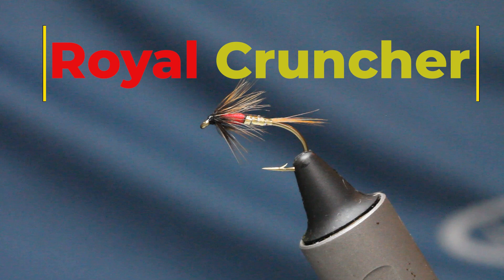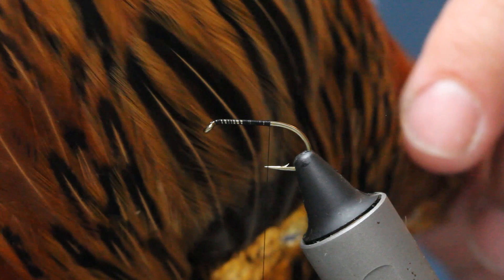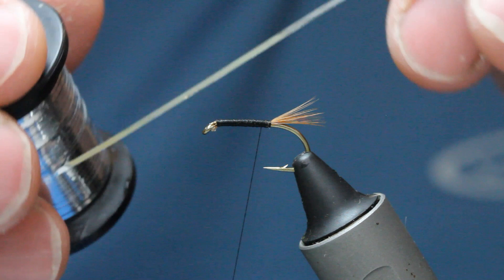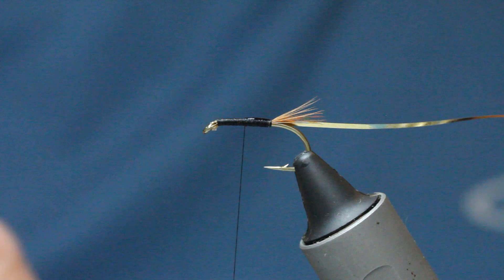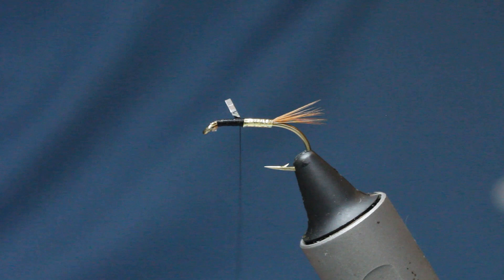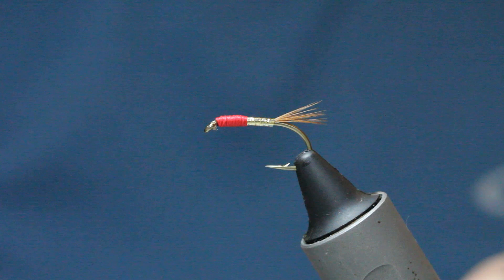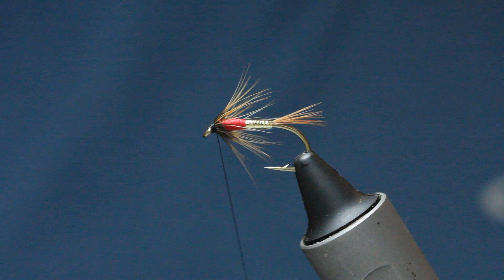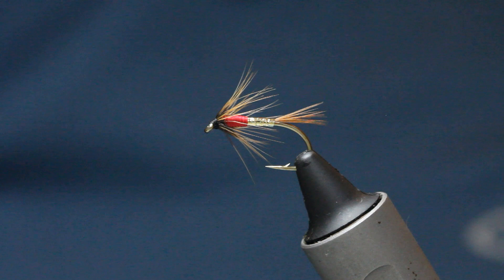Fly Tying The Royal Cruncher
The Royal Wulff colours slapped on a UK stillwater favorite, it's an amazing fly when the sun is out the trout are high up in the water column!

Fish it as you would with most nymphs, slowly!